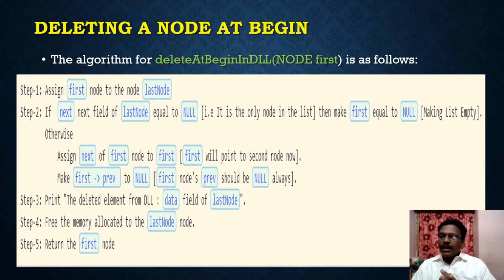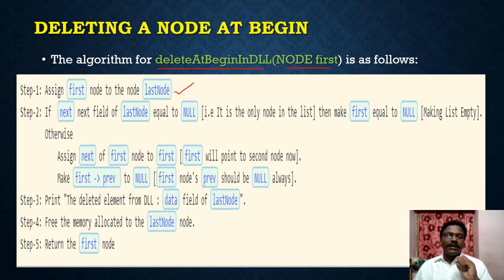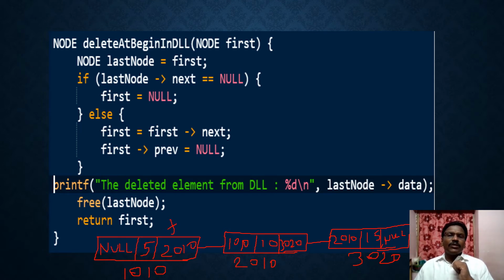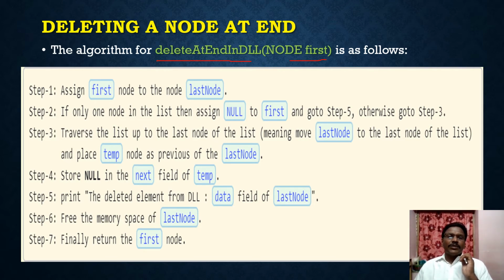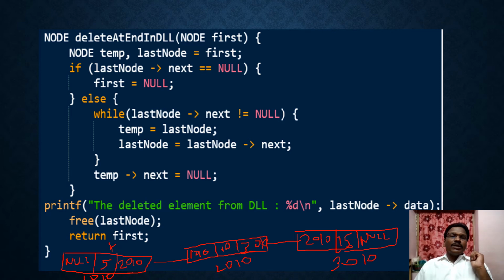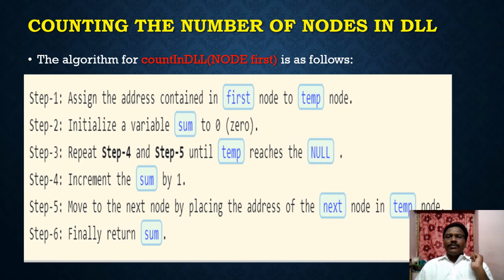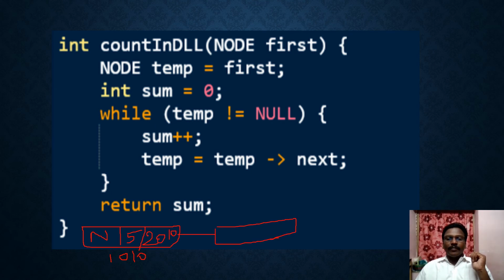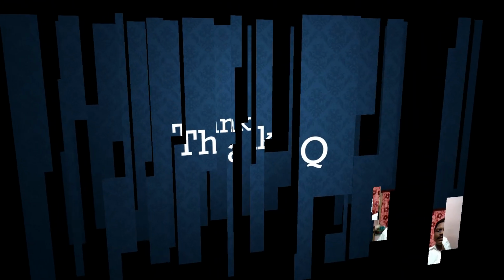DOUBLE LINKED LIST part3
DLL  delete at begin, end and counting no of nodes